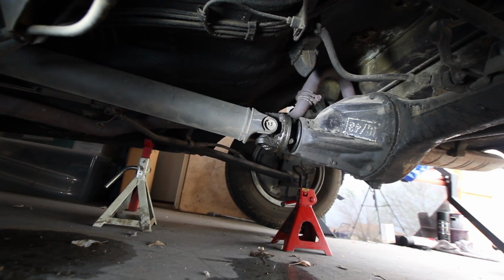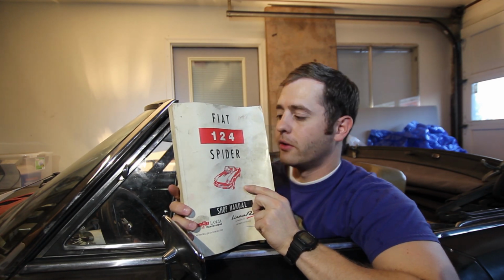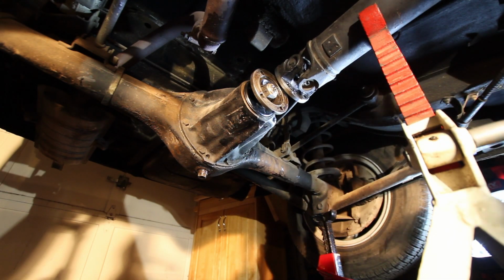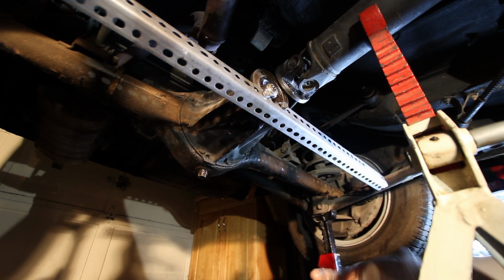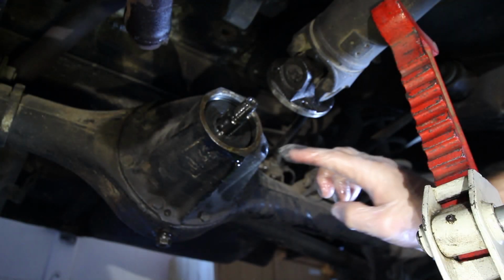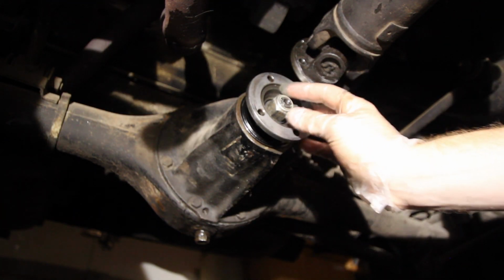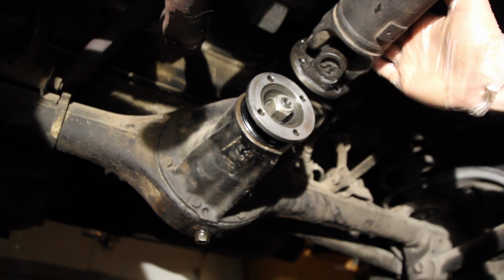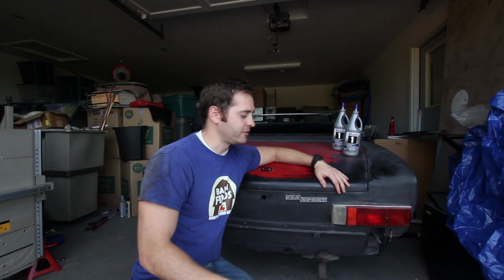Fixing a Leaky Differential on Fiat 124 Sport: The Easy Way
Well my 1974 Fiat 124 Spider sprung a differential leak, so I set out to find a way to fix it without rebuilding the entire differential. Here is the easiest way to fix that old leaky diff without pulling it all apart. Be sure to stop by barnfinds.com to learn more about my Fiat!